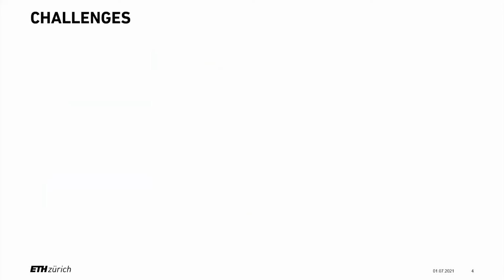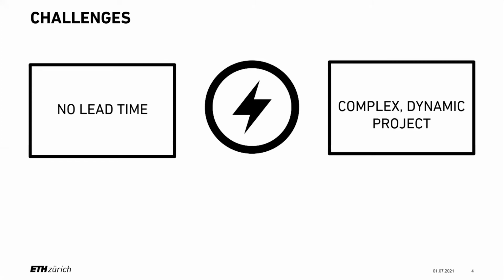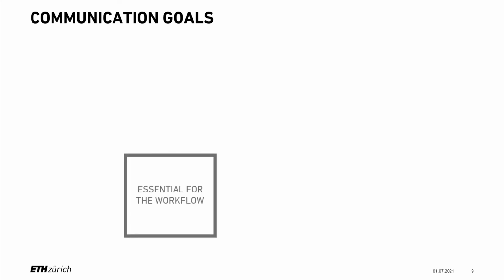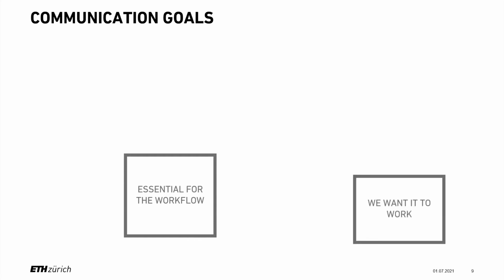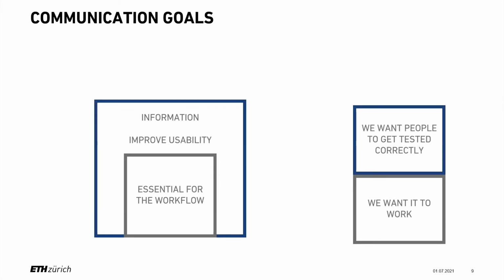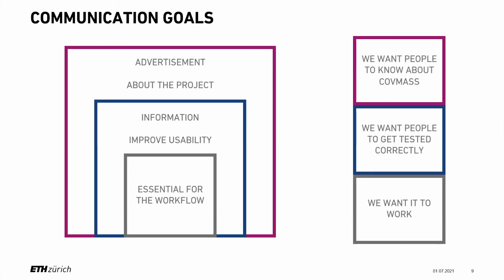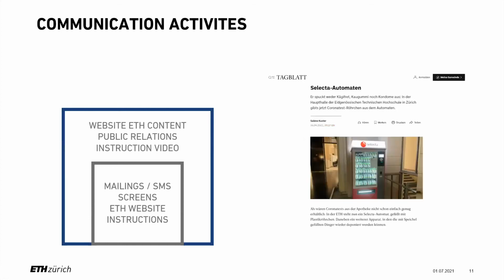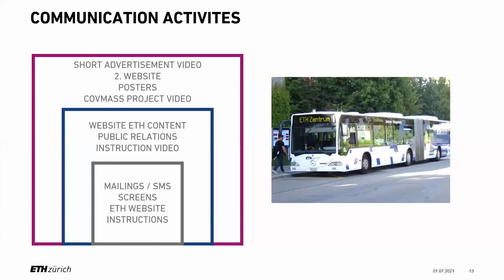NEXUS User Day 2021 - CoVMass Communication - Yaël Weissmann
CoVMass-Testing at ETH Zurich

Since April 2021, ETH members can be tested for Covid-​​19 once a week with a PCR saliva test. The CovMass project helps ETH Zurich as an ongoing measure to fight the current Covid-​19 pandemic.